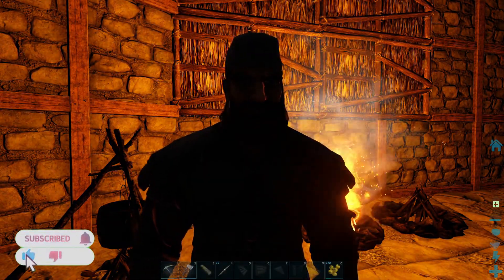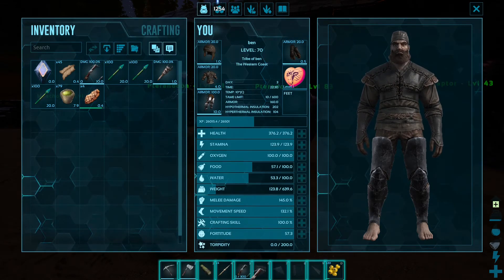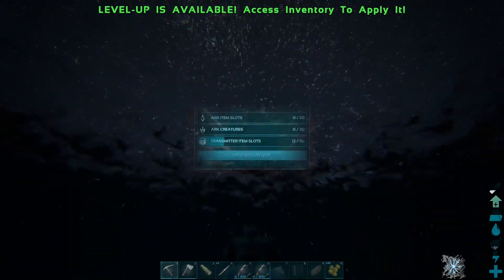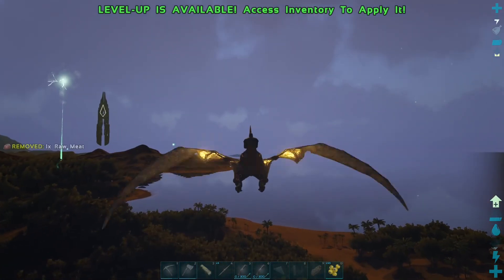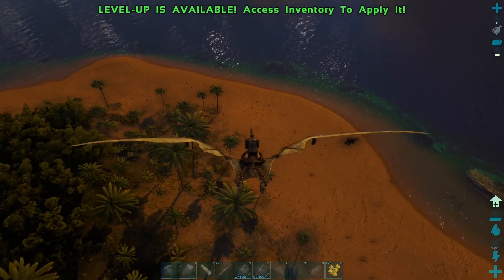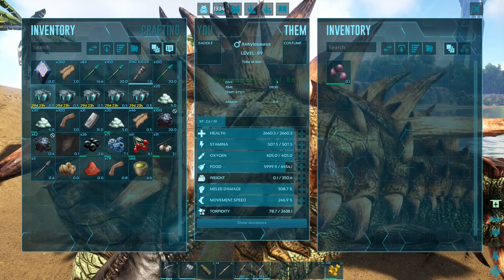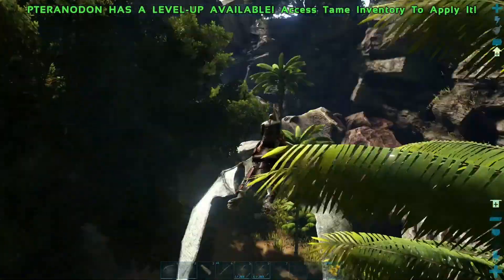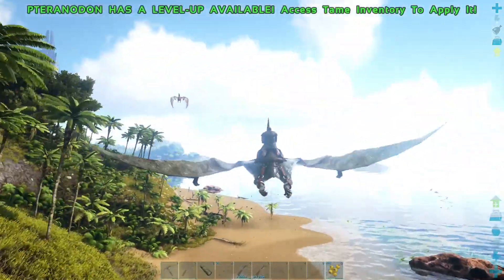soloing the ark: taming and expansion episode #2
hey guys welcome to complete the ark episode 2 taming and expansion
in this episode I'm going to tame and make a small base extension